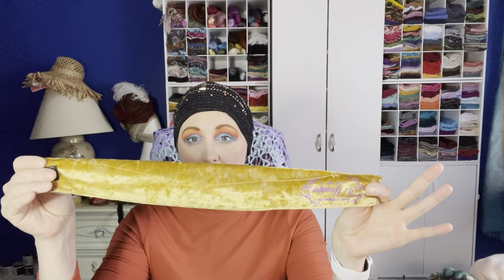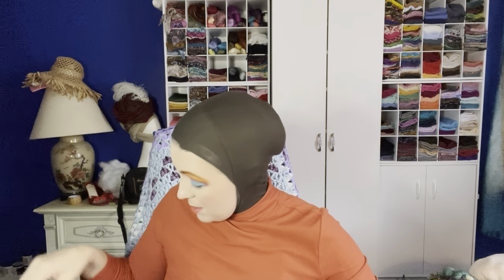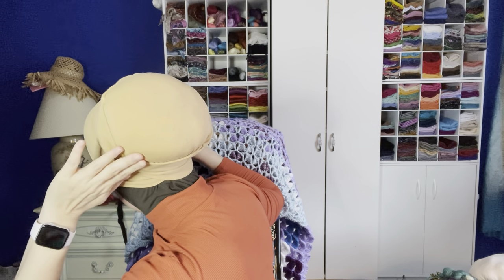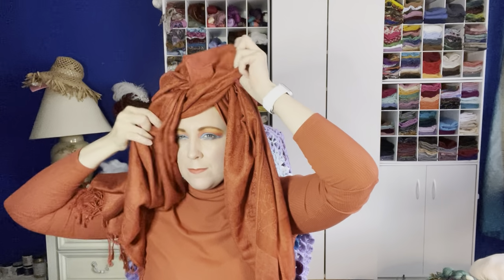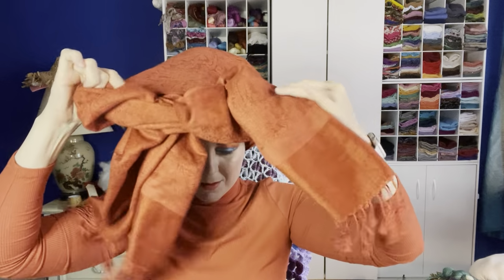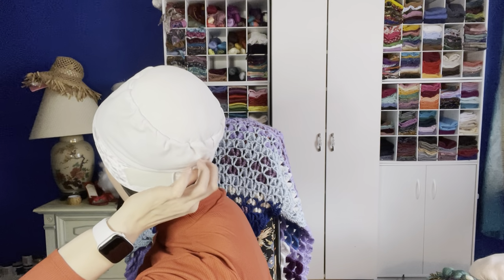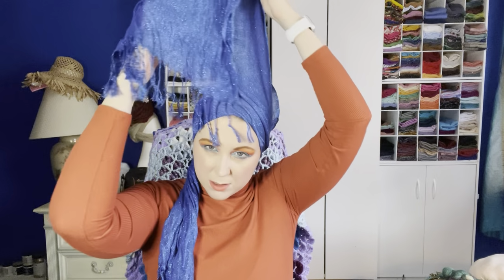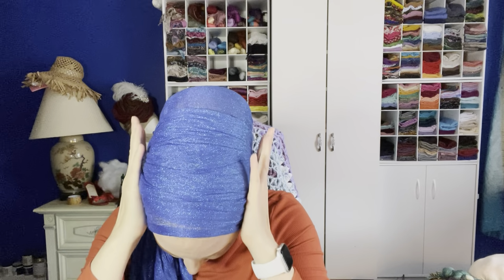Classic & Ultimate Shaper… Wrap &Chat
This video is the third in a four part series discussing Wrapunzel shapers. In today’s video I talk about the Classic and the Ultimate shapers. The pros, cons, comfort, wrap tips and tricks, and demonstrate different ways to wear it.

I am extremely excited to be a Wrapunzel style consultant!

Wrapunzel.com or in the Wrapunzel App.

Cloud 9 shaper

Uber Pouf

Classic shaper

Ultimate shaper

Signature shaper

Adjustable no slip velvet headband

No Velcro no slip headband